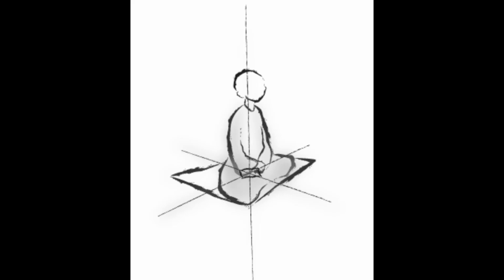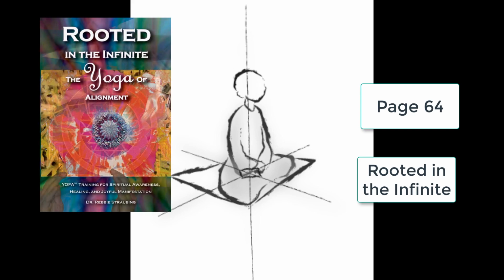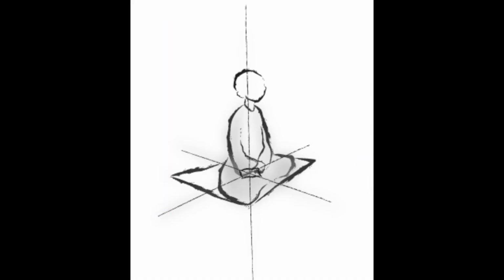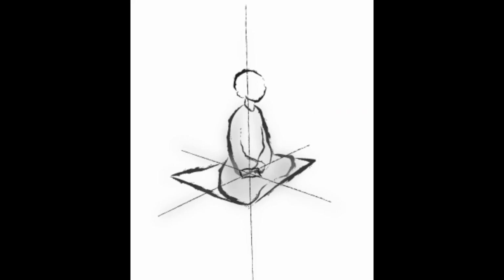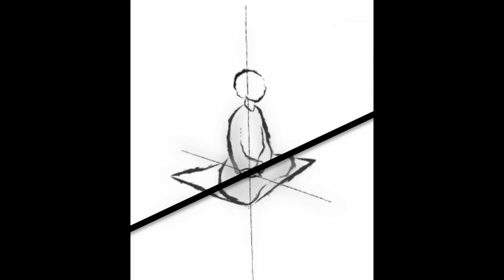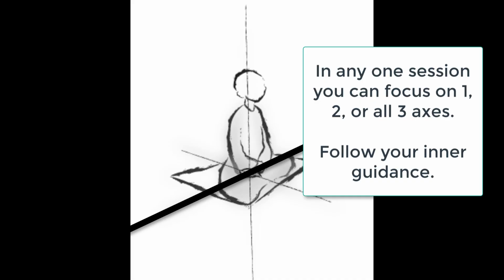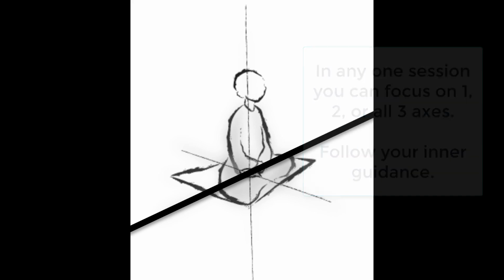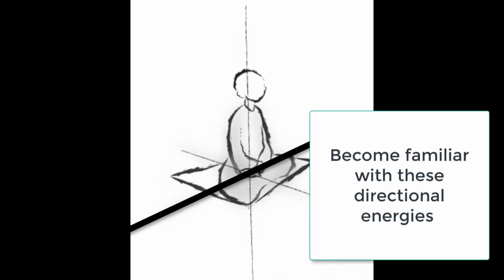How to Locate Your Root Chakra in Meditation (Beginner-Friendly Guide)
Welcome to this grounding meditation from the YOFA® Meditation Center. In this session, you’ll learn how to locate your root chakra—your foundation for stability, presence, and inner strength.

This guided meditation gently helps you bring awareness to your base chakra, allowing you to experience deep energetic grounding and spiritual connection. Whether you’re brand new to chakra meditation or deepening your energy healing practice, this is a beautiful place to start.

What you’ll experience in this video:
 • How to feel and focus on your root chakra
 • A simple method for grounding through meditation
 • An introduction to chakra awareness for spiritual alignment

This video is part of the meditation training in the Online YOFA® Meditation Center